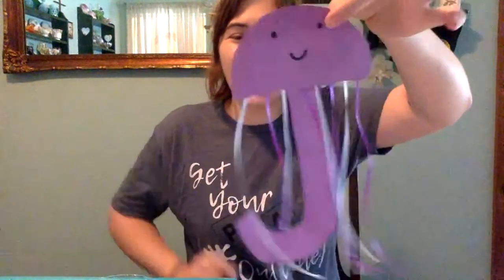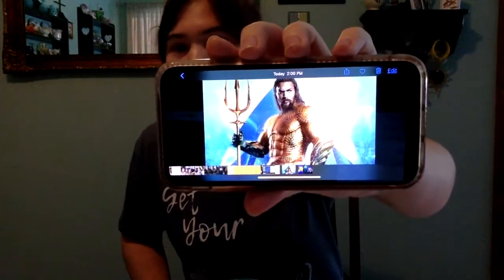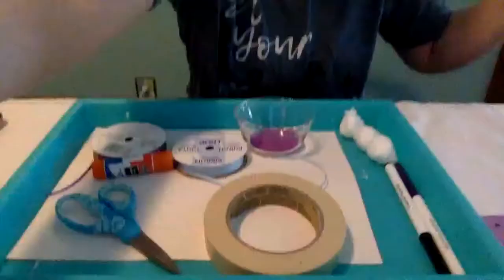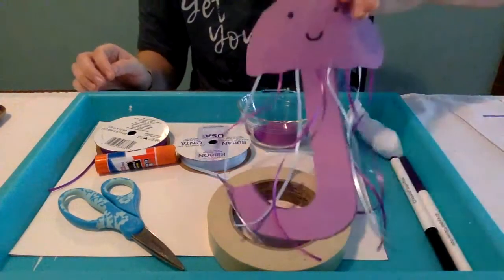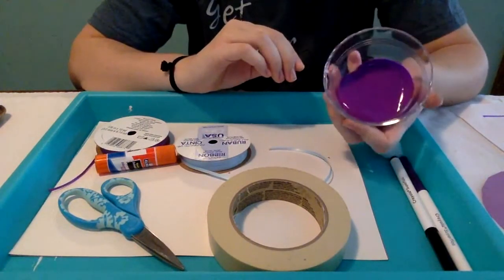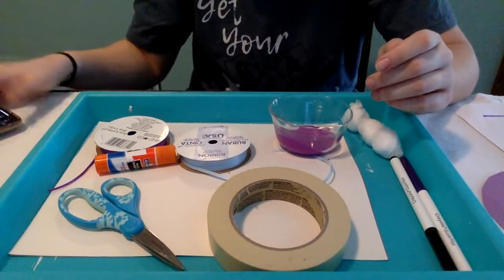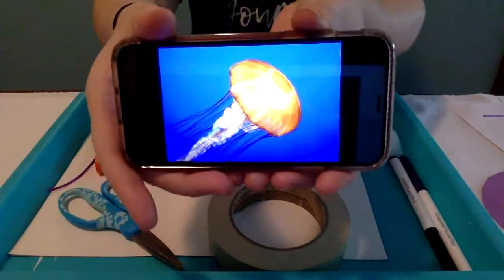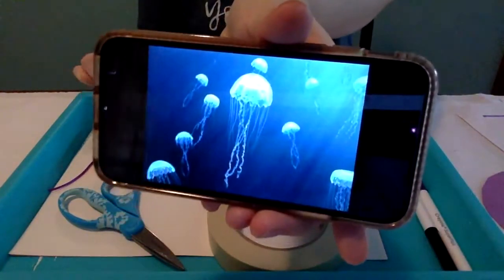Arts and Crafts: "J" letter (jellyfish craft!)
Let's learn all about the letter J and make a fun jellyfish craft together!